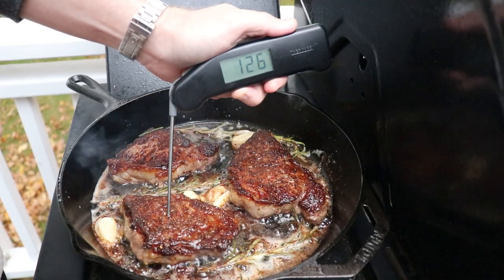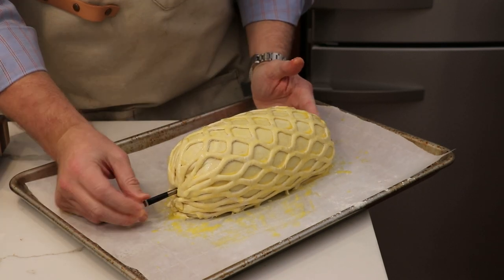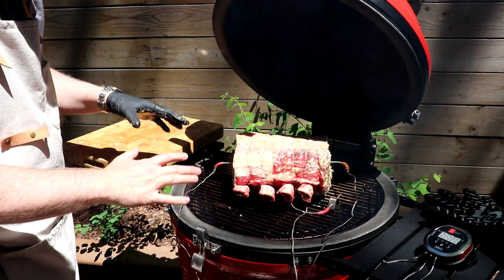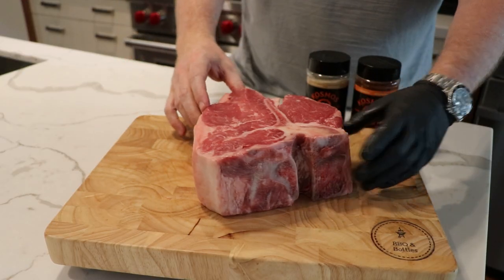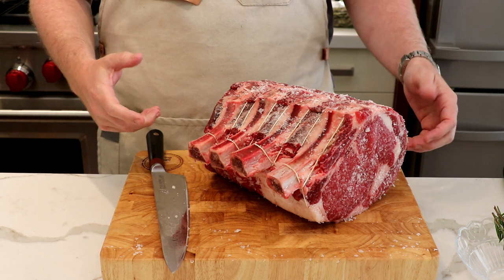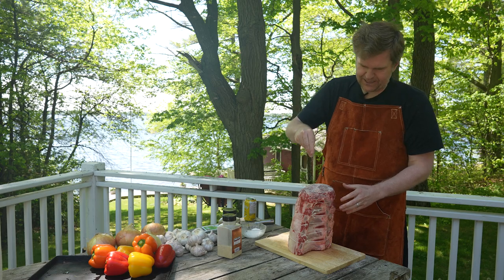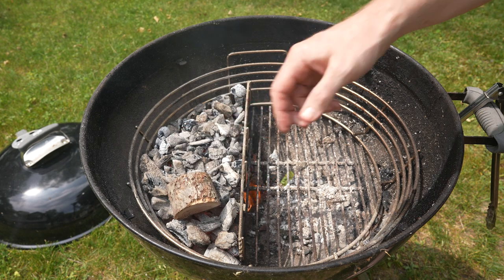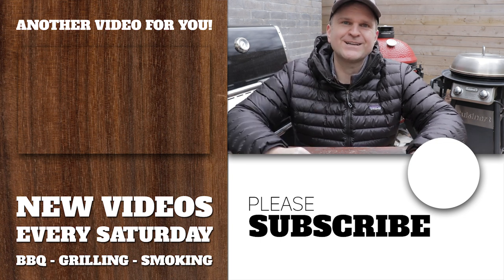Five Mistakes Every Beginner Griller Makes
The tip five mistakes I see beginners make and lessons I wish I knew when I was getting started on my BBQ journey.  Hope these help and I'd love to hear about tips that help you along the way down in the comments below so we can get better as a community here.